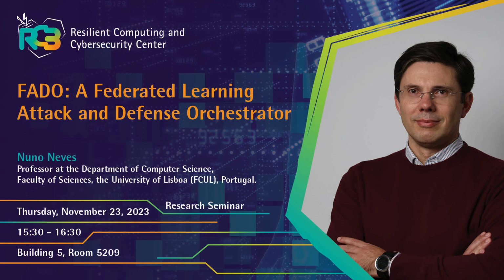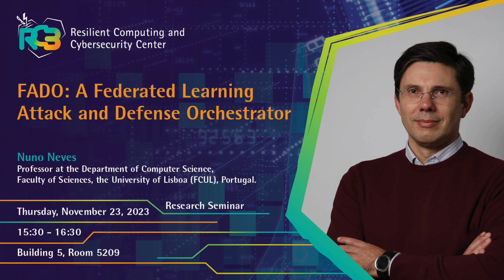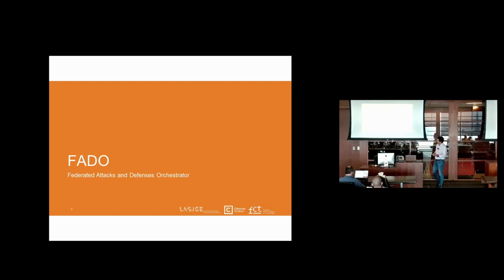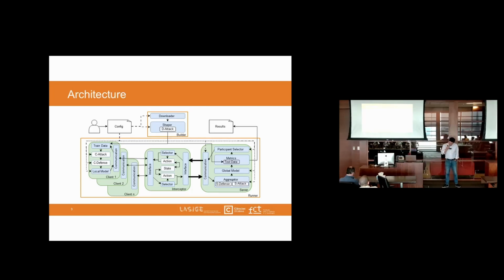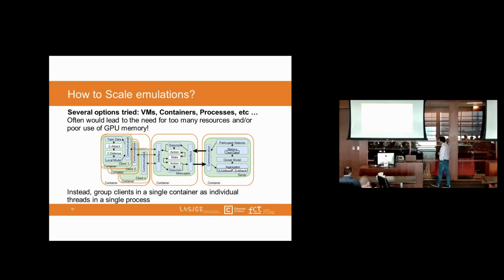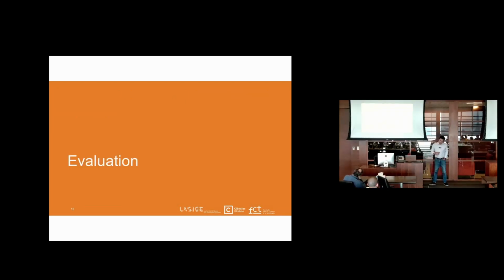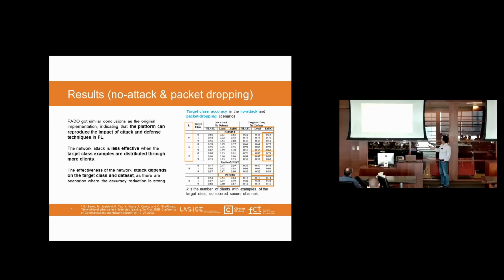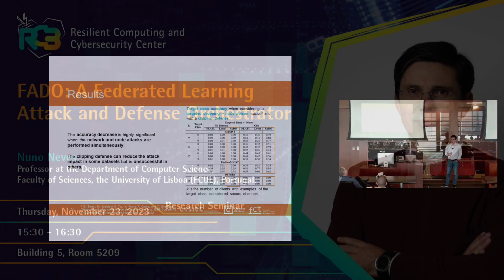Professor Nuno Neves | Research Seminar | FADO: A Federated Learning Attack and Defense Orchestrator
Professor Nuno visited RC3, where he delivered a Research Seminar entitled "FADO: A Federated Learning Attack and Defense Orchestrator".